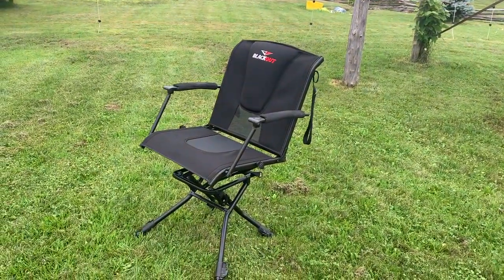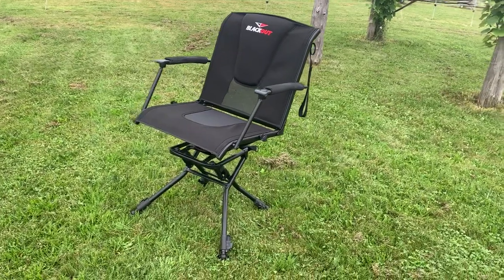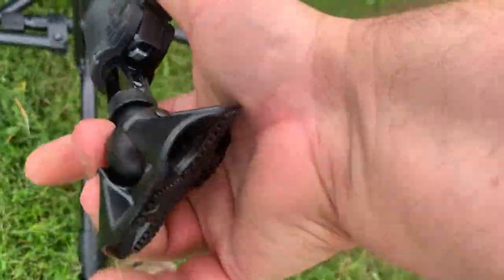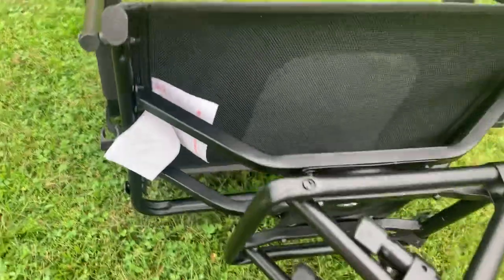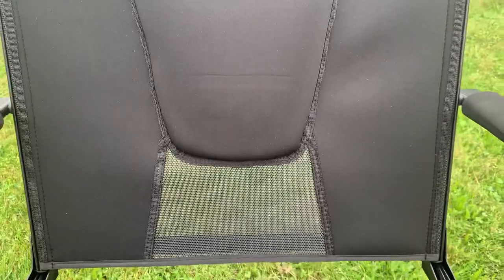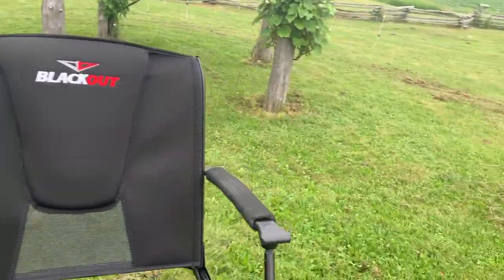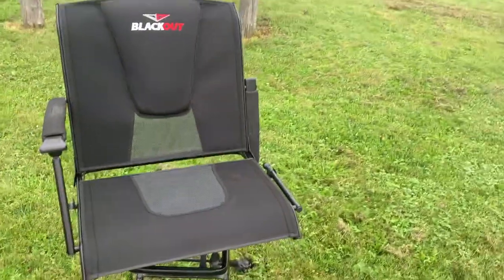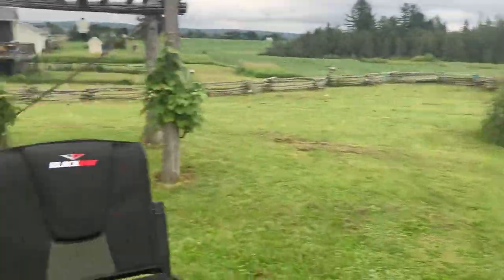Blackout Comfort Max 360 Elite Blind Chair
Blackout Comfort Max 360 Mag Elite Ground Blind Review and first thoughts.

I find the chair is a bit high.  The bottoms of the legs are just glued on, give them a twist to break the glue lock and pull them off.  I’m going to cut 1” off each leg and reinstall the feet and see if that is low enough and if it’s not I’ll go another 1” until I’m comfortable.